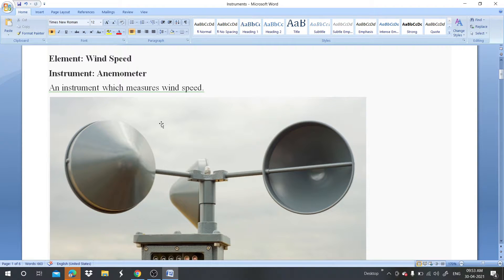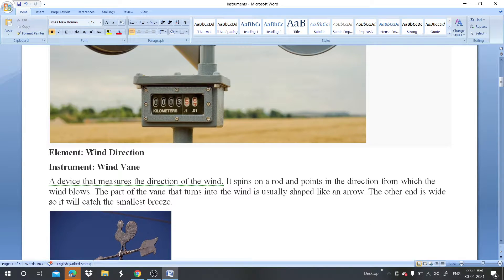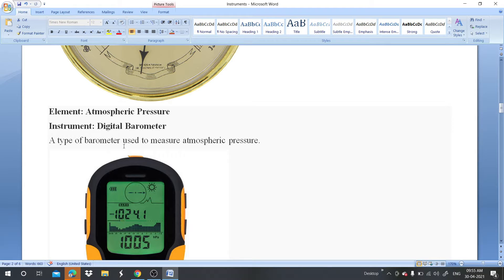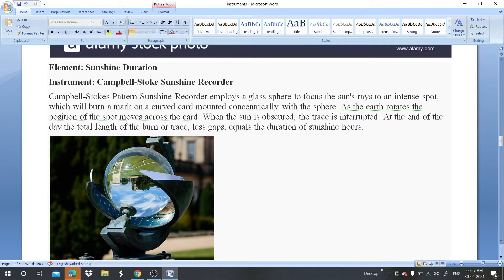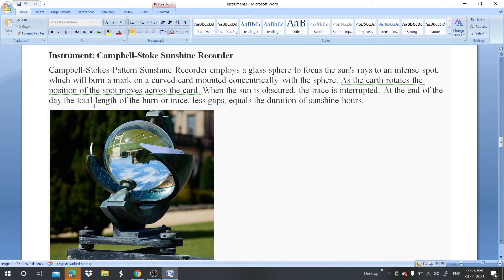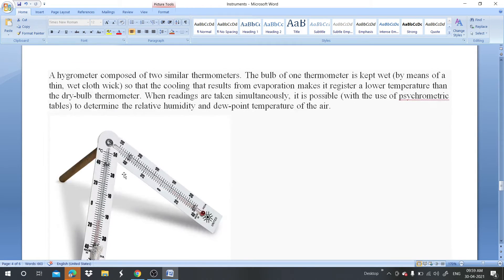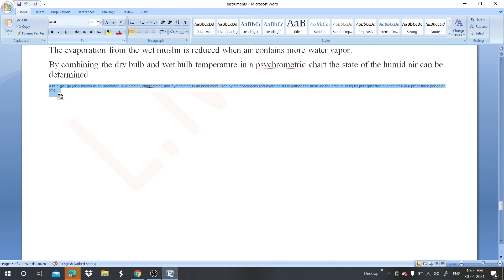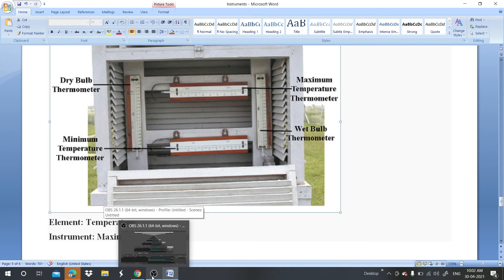INSTRUMENTS OF WEATHER AND CLIMATE